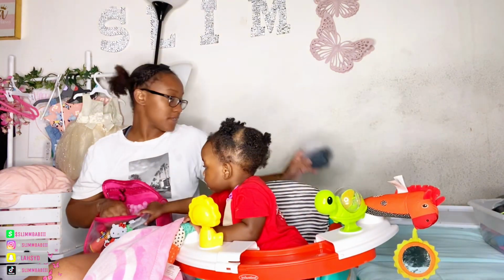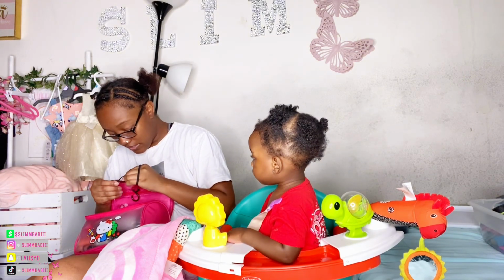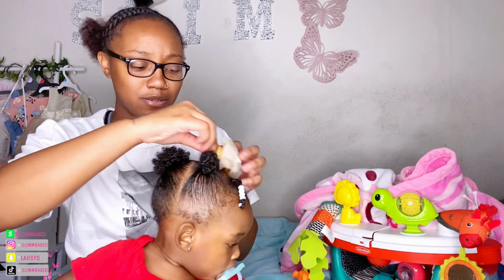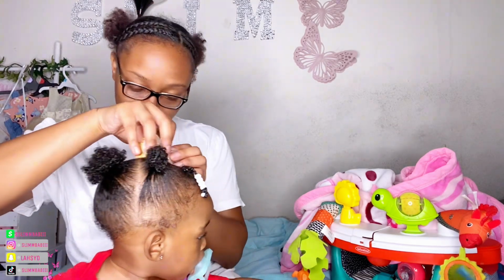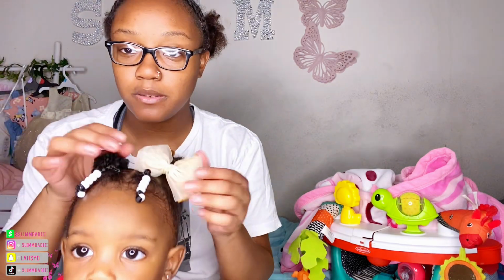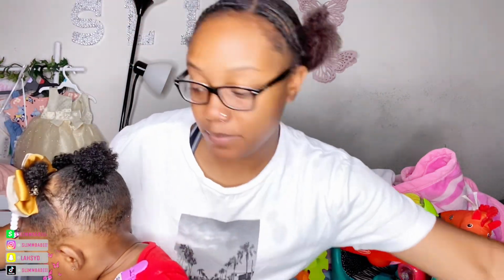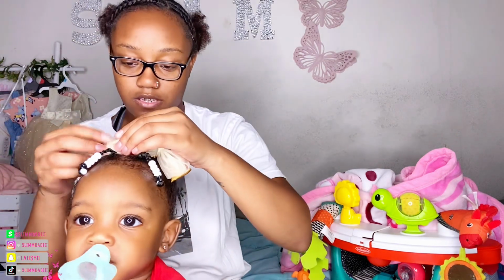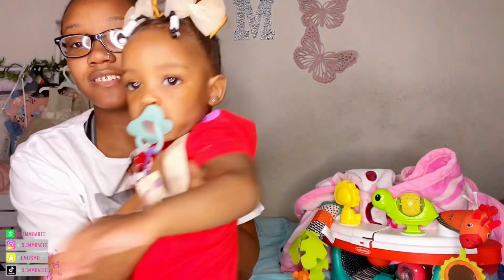DO MY ONE YEAR OLD HAIR WITH ME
Hey my loves today i will be doing my babygirls hair ✨